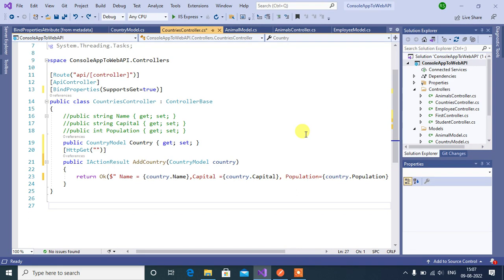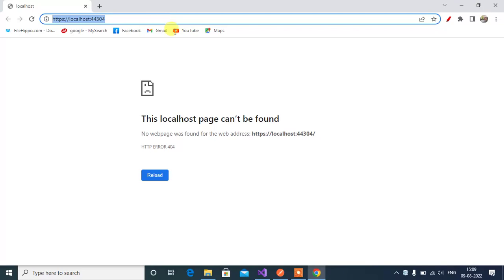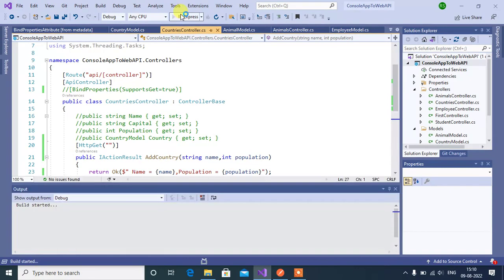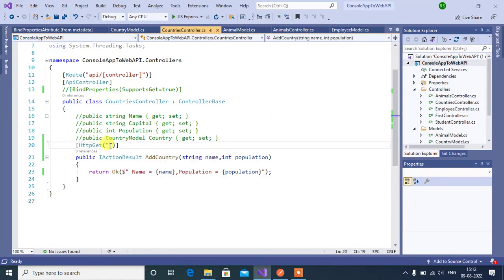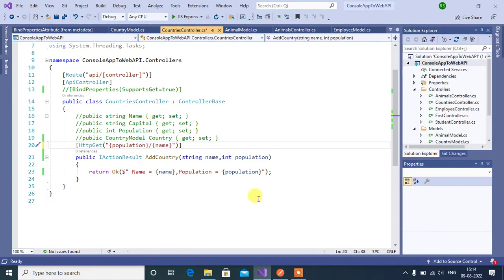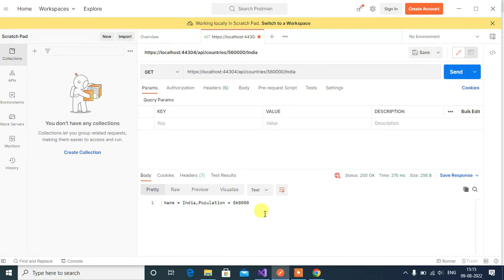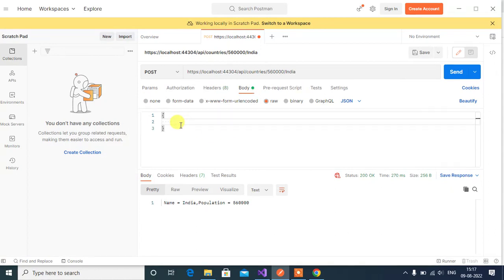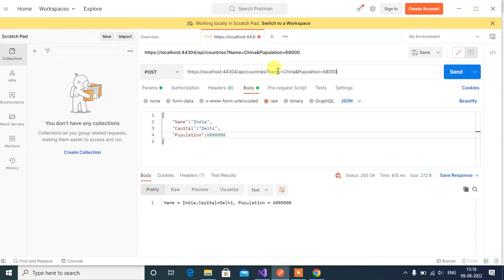#63: Default way of Data Binding in Asp.Net Core Web Api Application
Default way of Data Binding in Asp.Net Core.